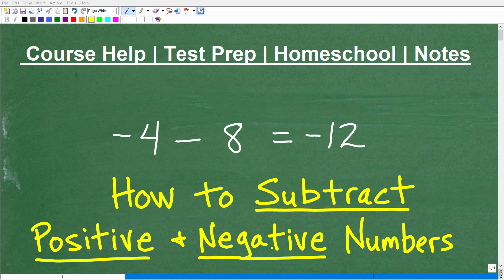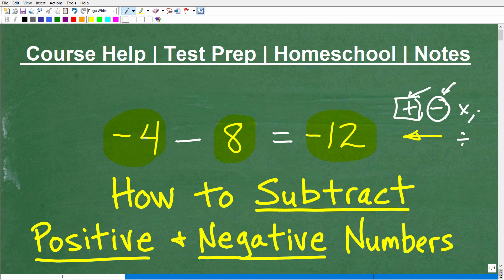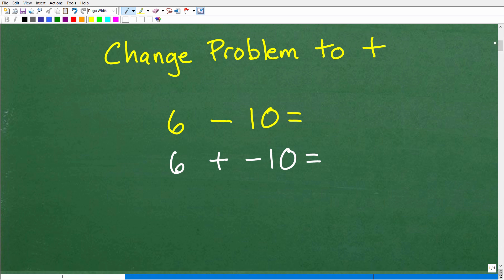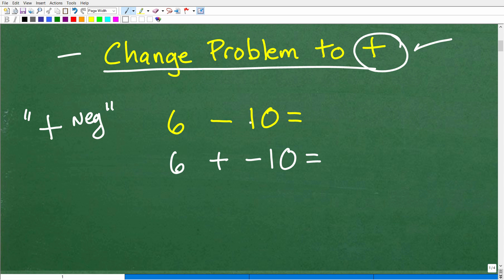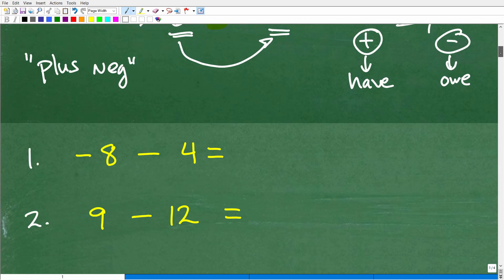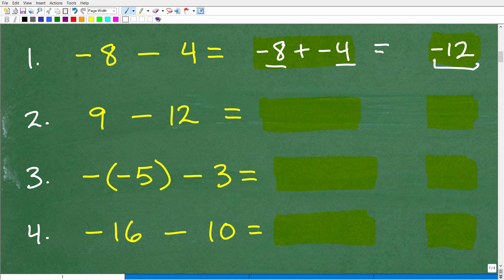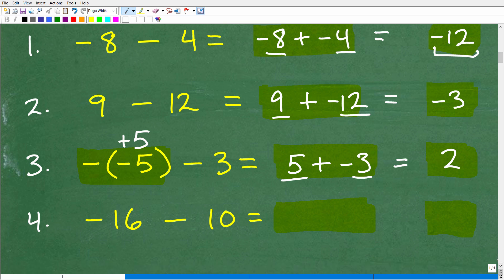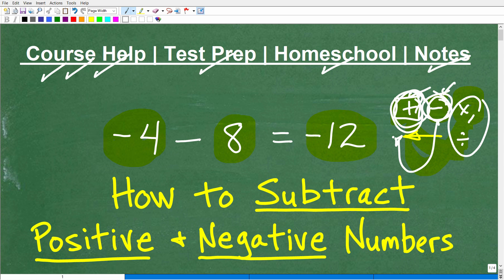How to Subtract Positive and Negative Numbers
How to subtract positive and negative numbers.  For more math help to include math lessons, practice problems and math tutorials check out my full math help program